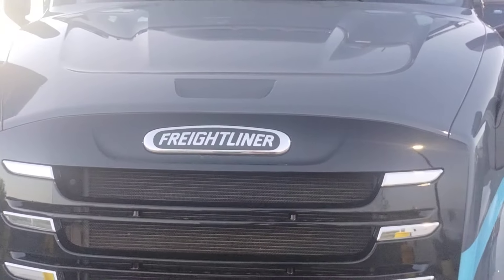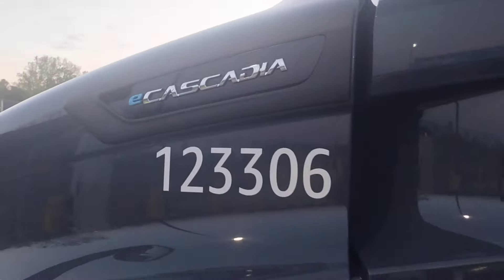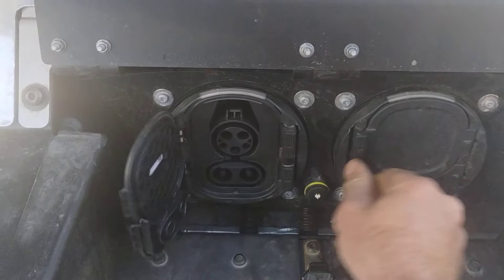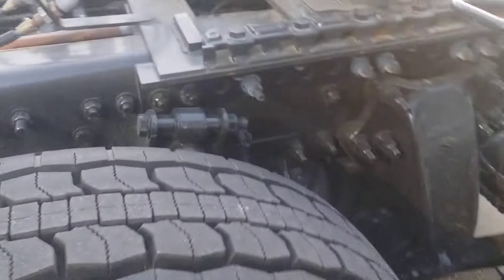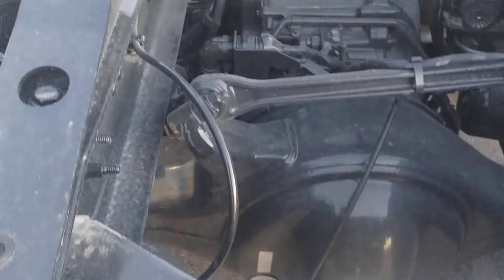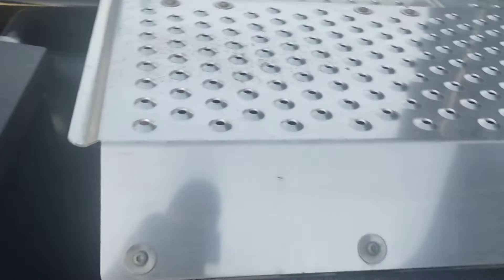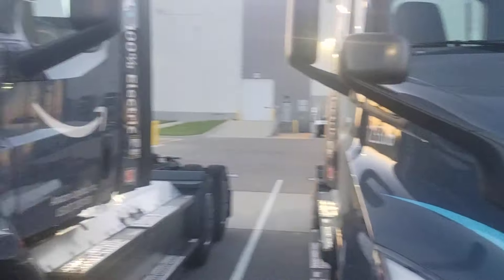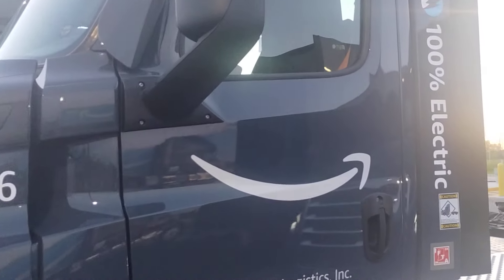100% Electric Freightliner Semi Trucks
spotted a pair of these electric Freightliner semi trucks and Romulus Michigan. 400 volt architecture with dual CSS charging ports, 2 Allison transmission motor transmissions power of the back wheels. no information as to range or charging speed. but I would definitely love to take one of these for a spin.